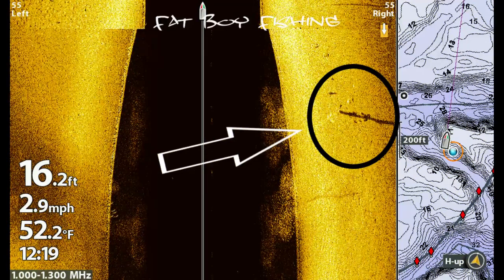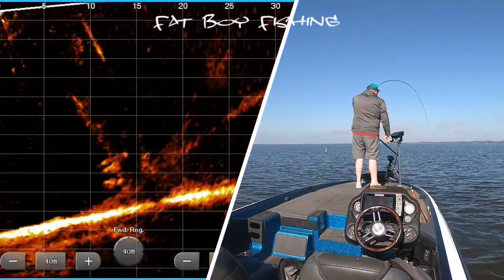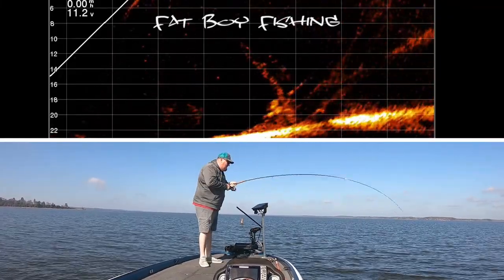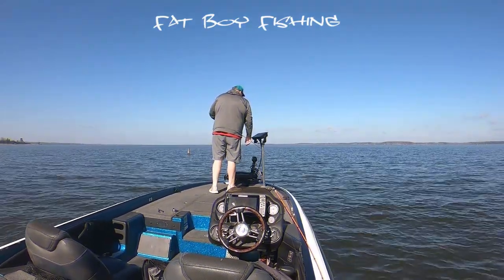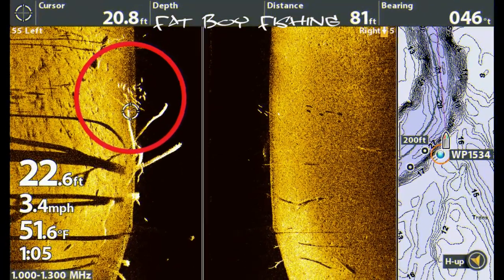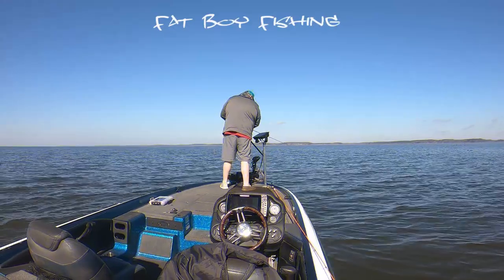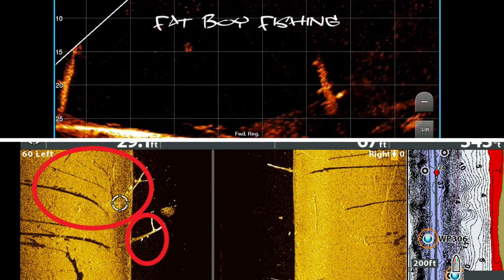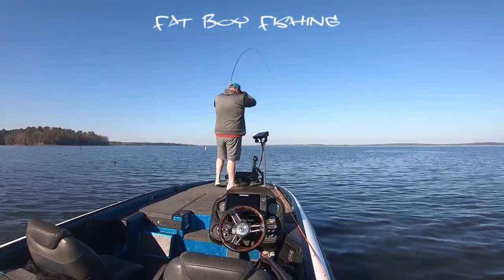SIDE SCANNING TO LIVESCOPING WITH ACTIVE CAPTAIN AND HUMMINBIRD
FROM SIDE SCANNING TO SEEING THE SAME IMAGE ON LIVESCOPE.  THIS VIDEO SHOWS YOU START TO FINISH WHAT TO LOOK FOR WHILE CHASING CRAPPIE ON TOLEDO BEND